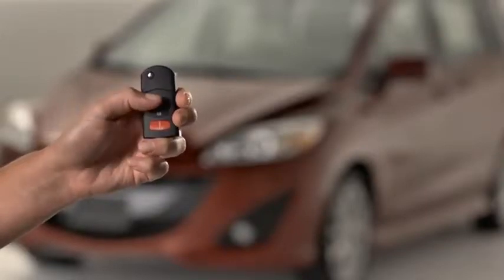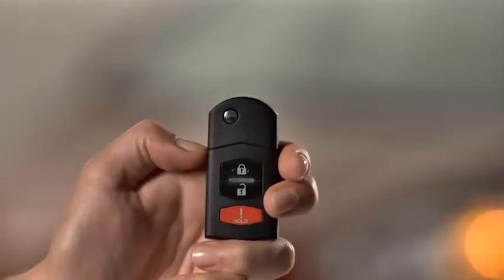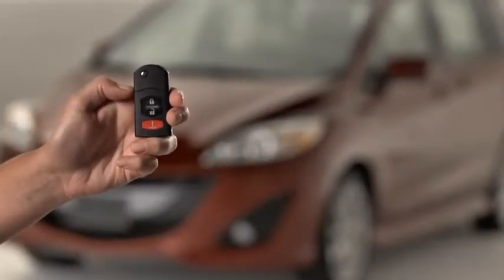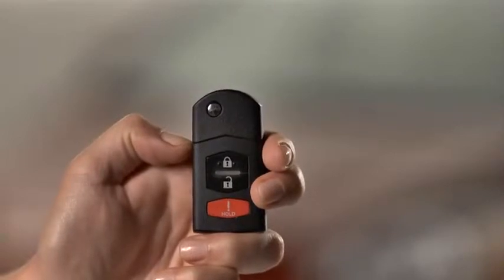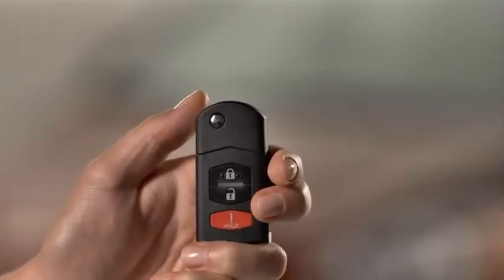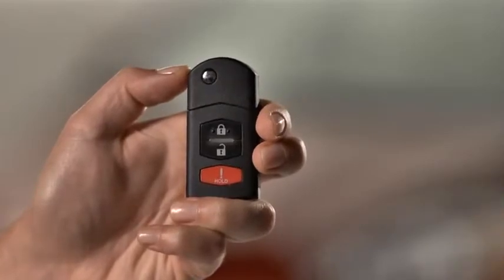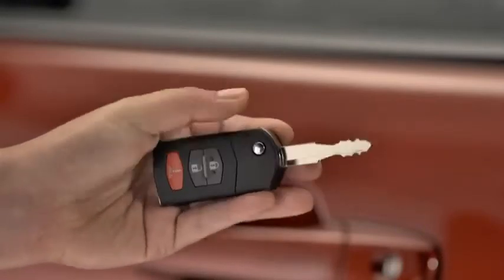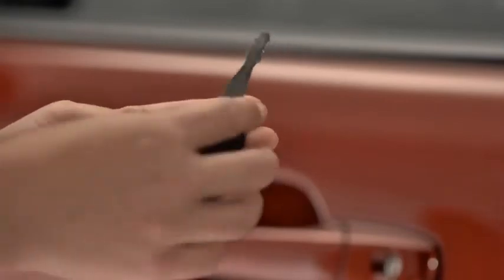Mazda5 Remote Keyless Entry System